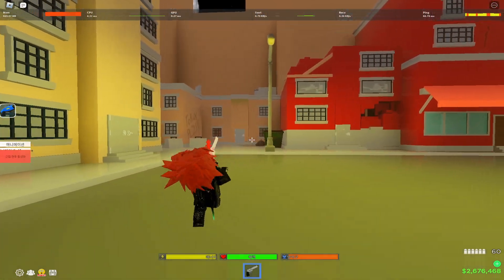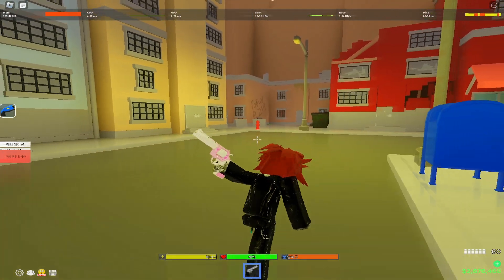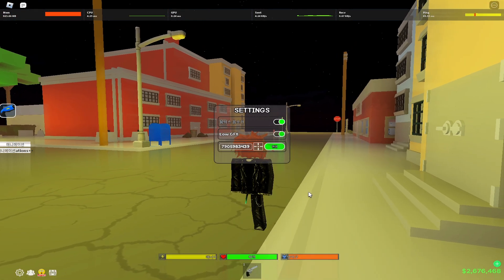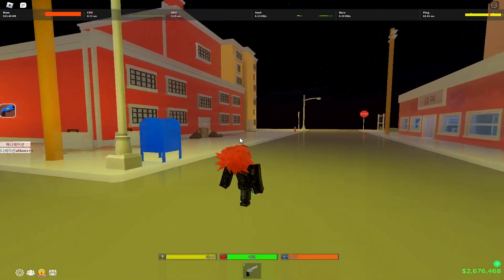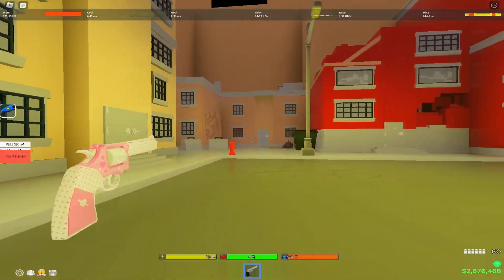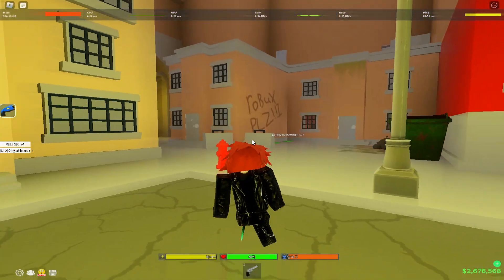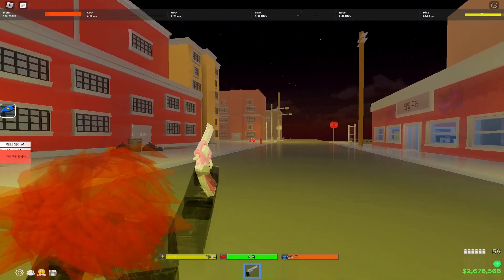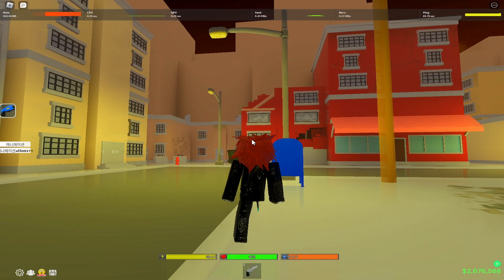THE BEST CROSSHAIR IN DA HOOD!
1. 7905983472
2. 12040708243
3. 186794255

My Sensitivity:
400DPI
0.12 in game